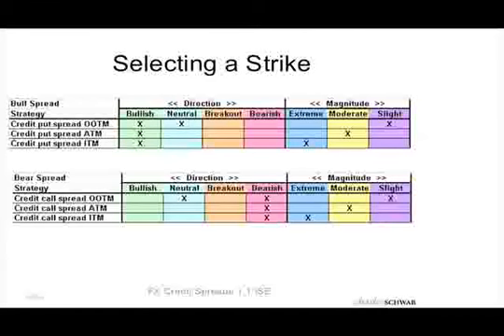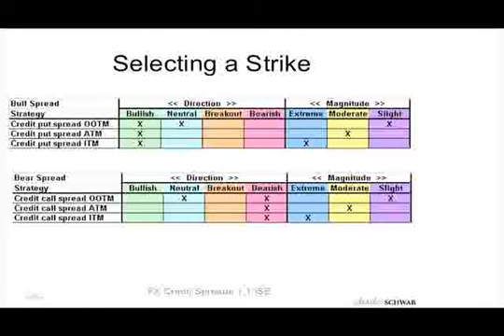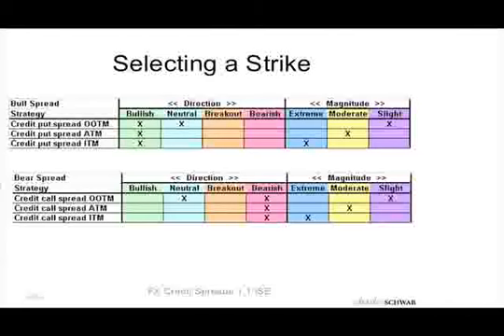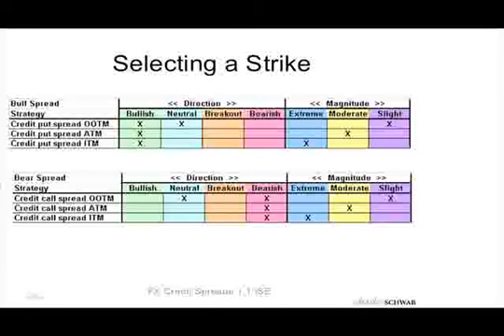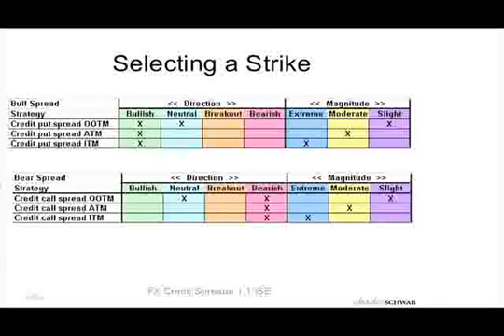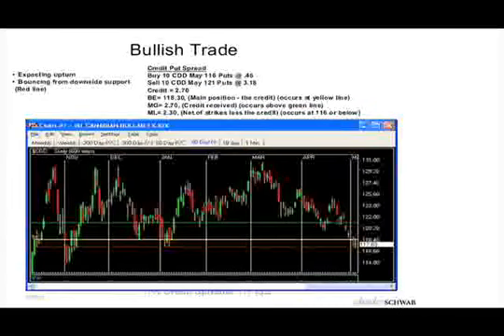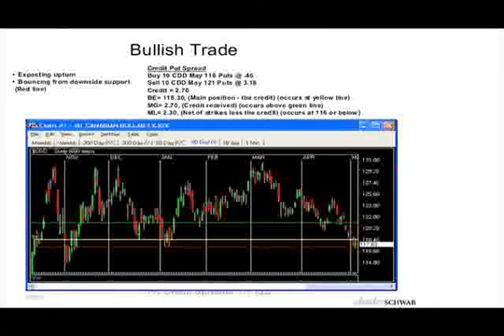Pt4, Randy Frederick: Using Credit Spread Strategies to Hedge Your Currency Exposure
Randy Frederick, Director of Derivatives at Charles Schwab, examines credit spread strategies for today's Forex market using FX Options.